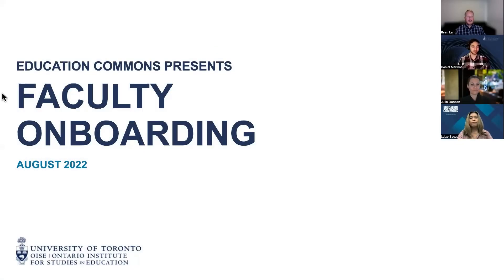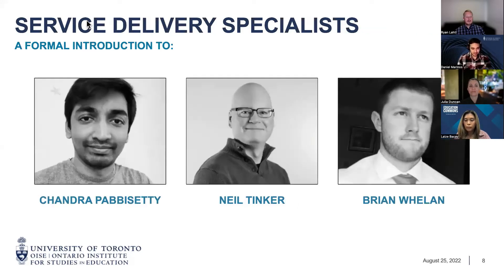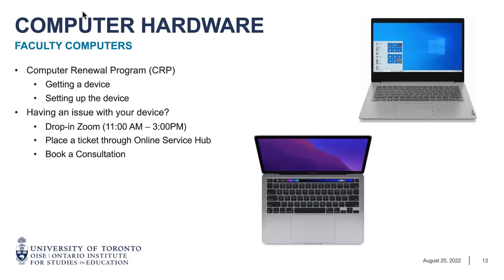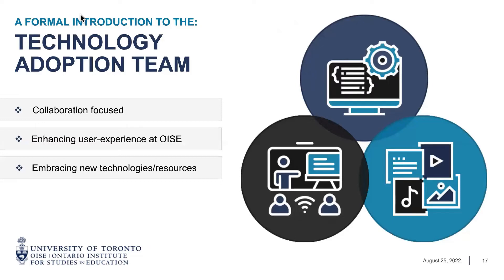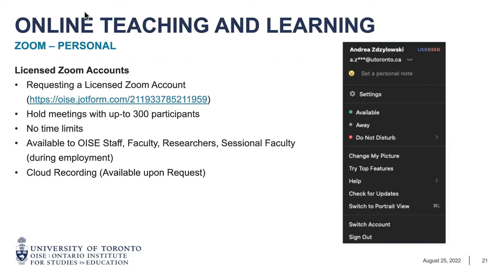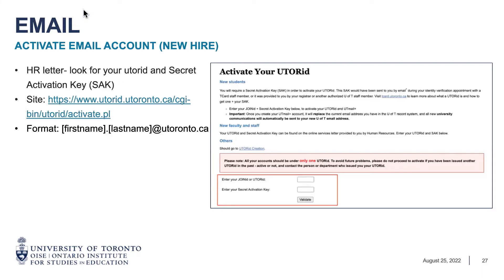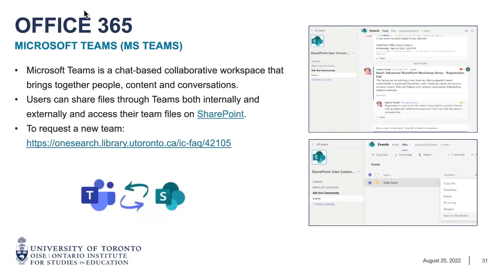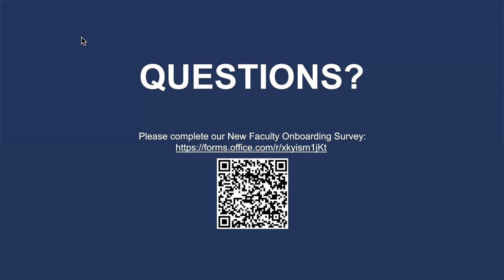Faculty Onboarding - Education Commons (August 2022)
This video is a recording from our Faculty Onboarding webinar from August 25th, 2022. This video includes the following information:

What is Education Commons?​
Director’s Welcome​ (1:15)
Meet the Education Commons Team​
Computer Hardware​
Online Teaching and Learning with Quercus​
Zoom and Video Production​
Faculty Email, DUO and MS Bookings & Teams​
My Research Online